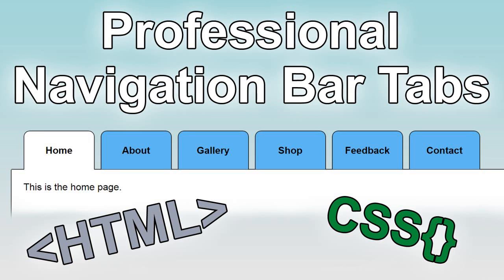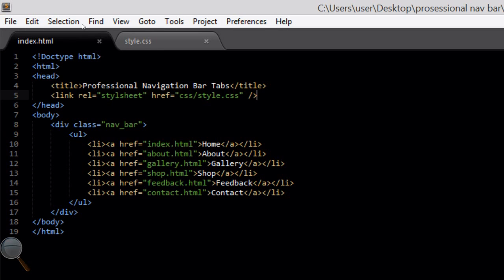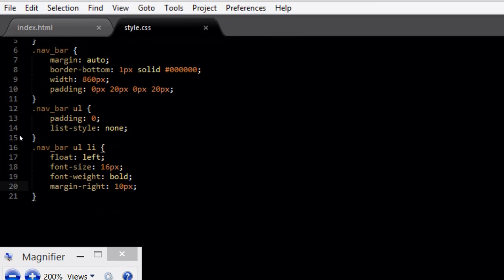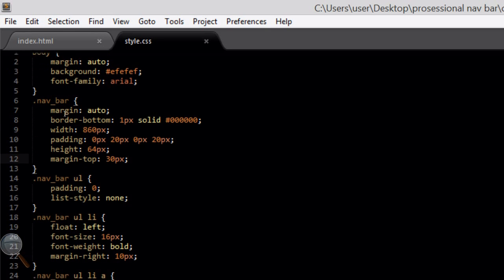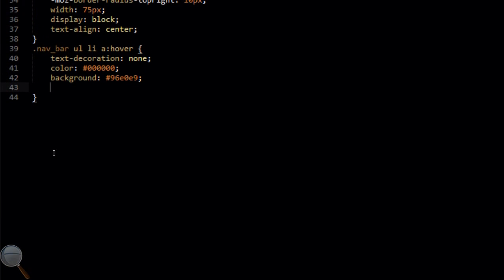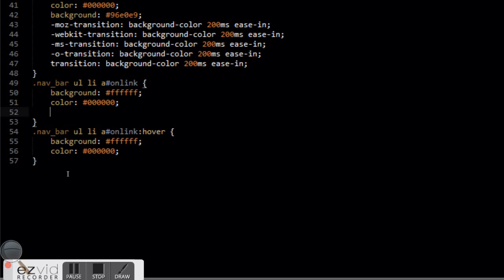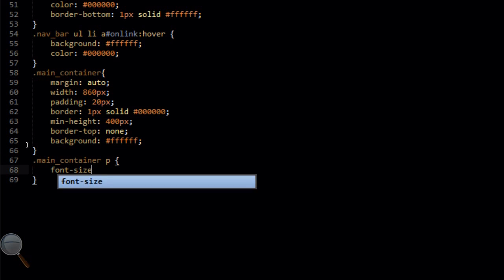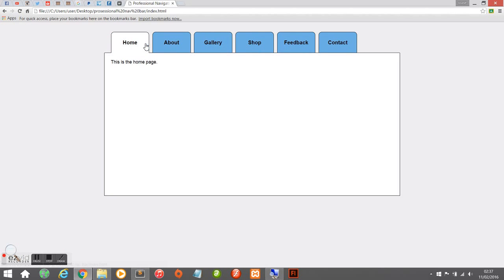How to Build a Website #5 - Creating a Professional Navigation Bar #2 | Tabs [HTML & CSS Tutorial]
In this tutorial, I will show you how to create a professional looking navigation bar for your website using HTML and CSS.

Show your support by giving this video a 'like' if you enjoyed it or found it useful in any way.

Leave any video suggestions in the comment section below. All suggestions are appreciated and will be considered for future tutorials.

Software that I use in my videos:
- Ezvid
- Sublime Text 2
- Adobe Photoshop
- Windows Magnifier